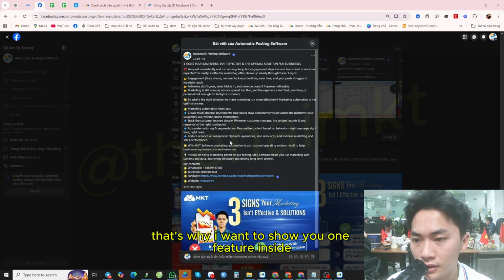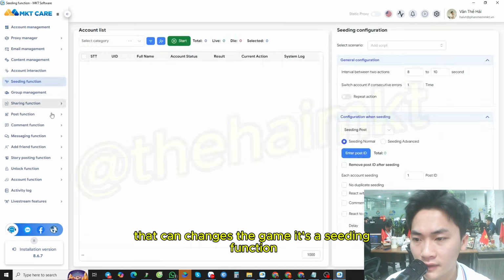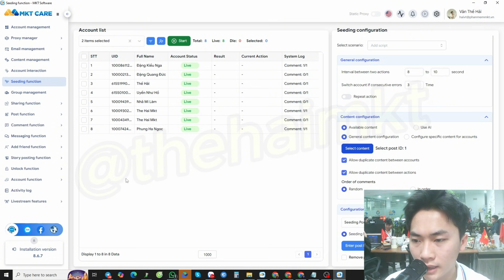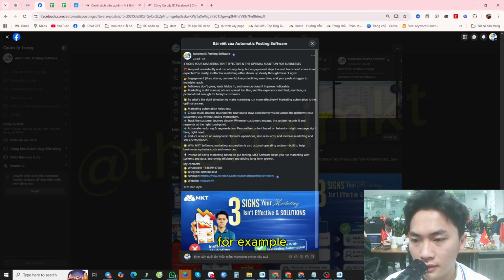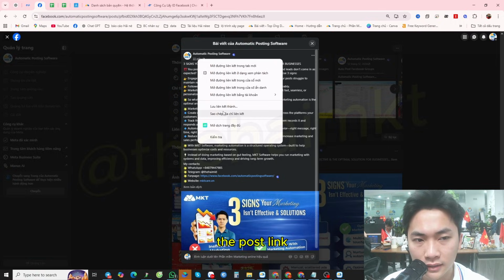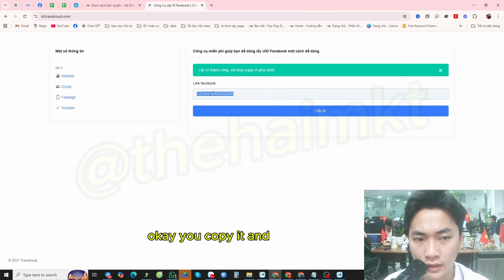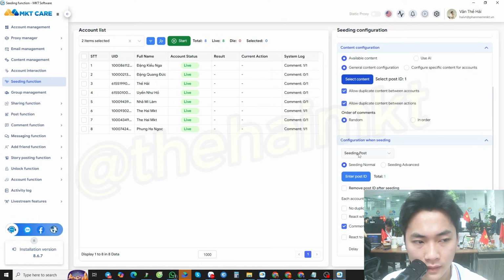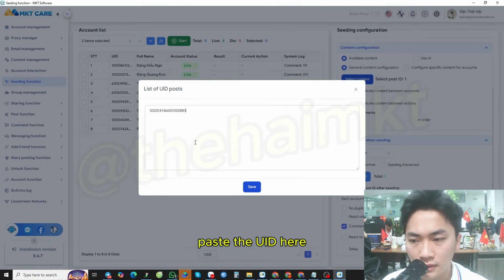Facebook Engagement Automation: Auto Like & Comment Posts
Facebook Engagement Automation helps you automatically interact with Facebook posts without spending hours doing repetitive tasks manually.

In this video, I'll show you how to automate Facebook engagement, including automatically interacting with Facebook posts and streamlining your daily Facebook marketing activities.

🚀 With Facebook Engagement Automation, you can save time, automate repetitive engagement tasks, and manage your Facebook marketing workflow more efficiently.

🔥 This is especially useful for marketers, online sellers, agencies, social media managers, and businesses looking for an easier way to automate Facebook engagement.

You'll discover how Facebook automation can help you:

⚡ Automate Facebook post engagement
👍 Automatically interact with Facebook posts
💬 Streamline Facebook engagement activities
⏰ Save time on repetitive Facebook tasks
📈 Improve your Facebook marketing workflow
🤖 Use Facebook automation more efficiently

If you're looking for a Facebook automation tool, Facebook engagement tool, Facebook auto engagement solution, or simply want to learn how to automate Facebook engagement, this video will walk you through the process.

👉 Watch until the end to see how the feature works.